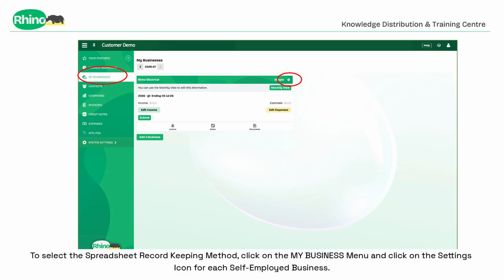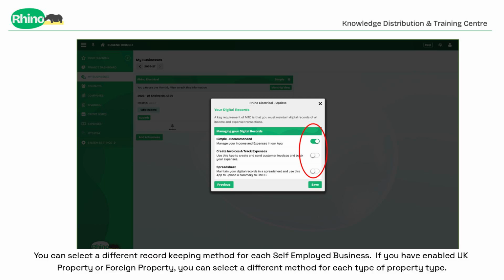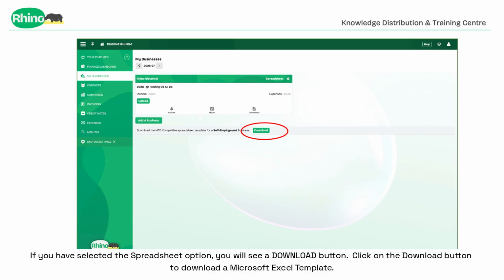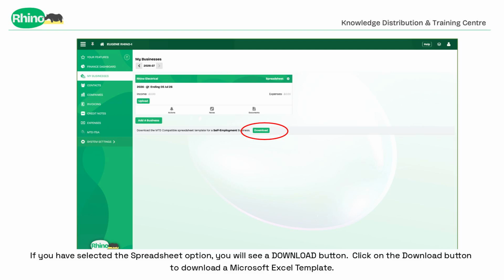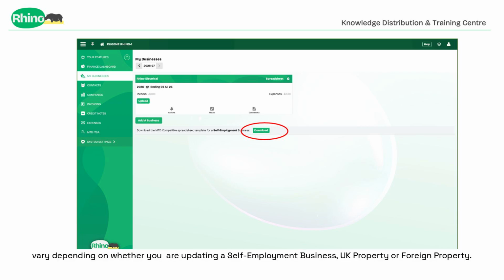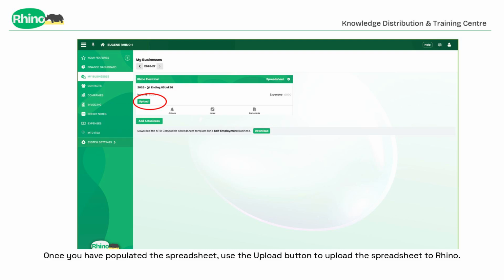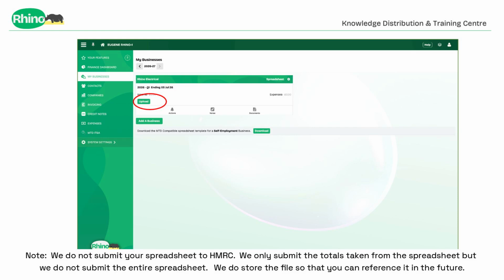Video Tutorial - How to use the Rhino Spreadsheet (Bridging) Record Keeping Method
Video Tutorial illustrating how to use the Rhino Bridging (Spreadsheet) Record Keeping Method to comply with MTD.